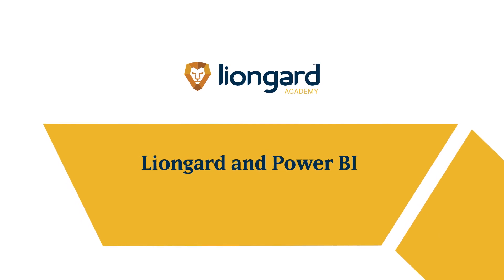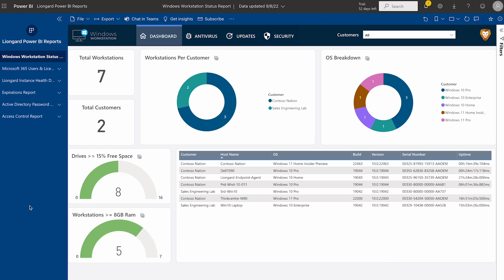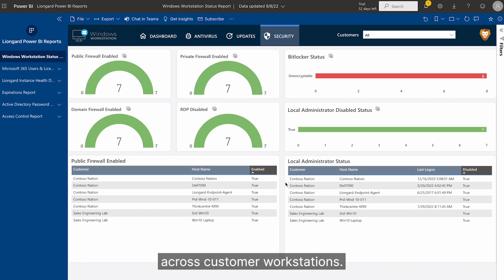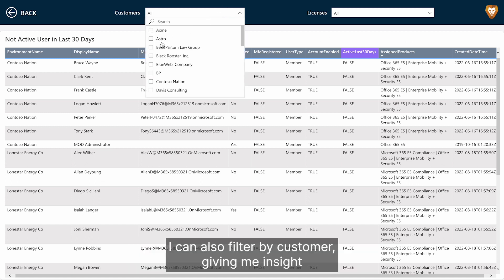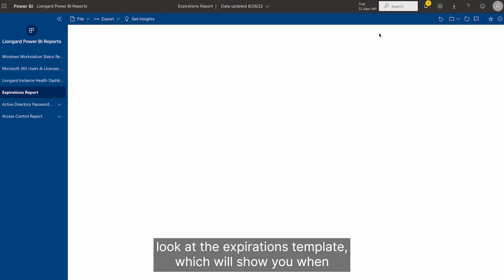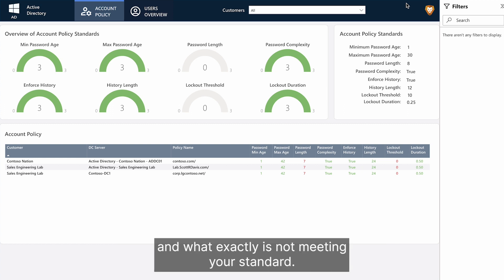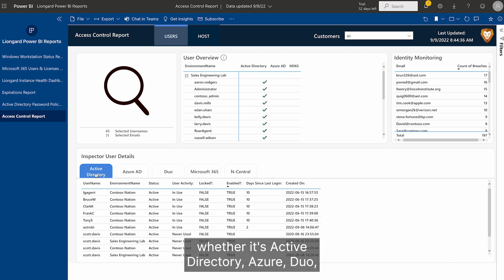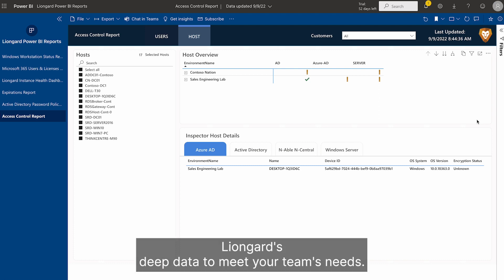Liongard and Power BI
Liongard and Power BI come together to bring you powerful data and reporting capabilities through 6 templates that can be customized to fit your needs. Watch to learn more.